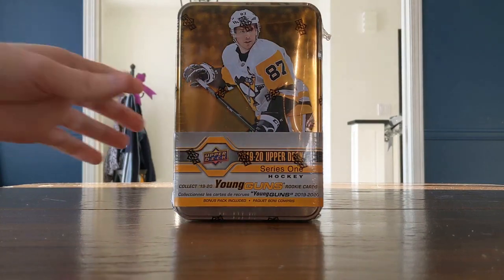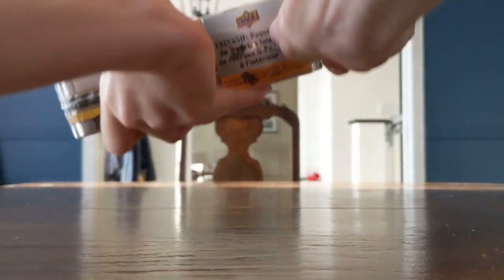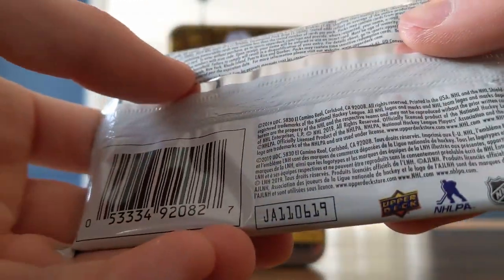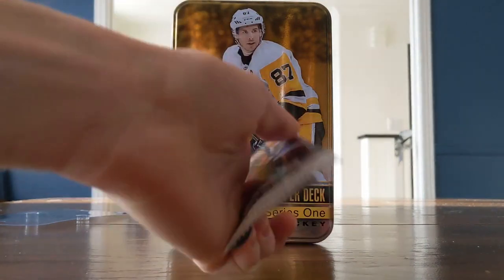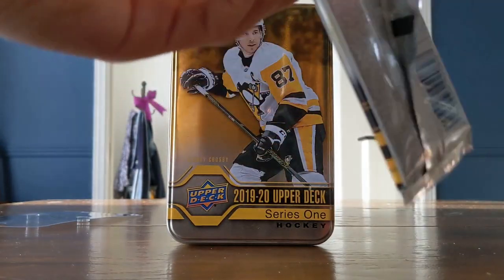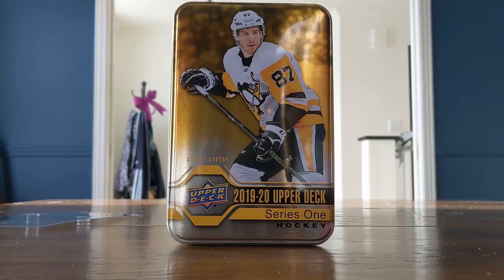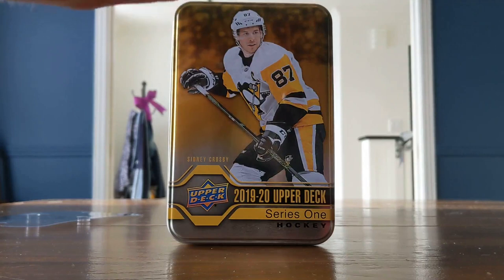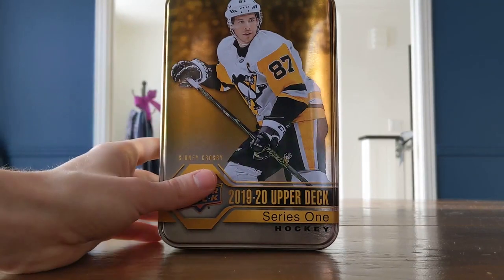2019-20 UD Series 1 Hockey Retail Tin Break | feat. TheAvsGuy